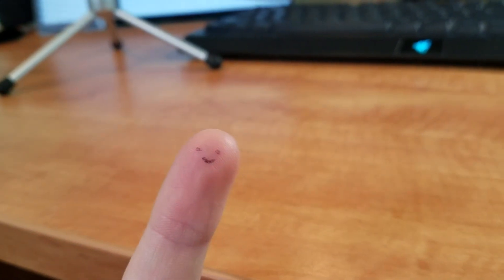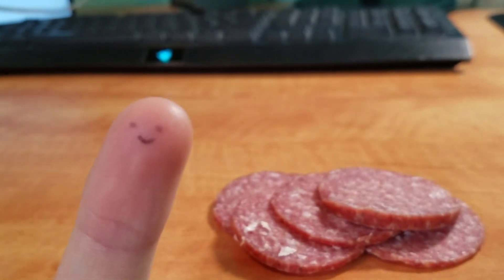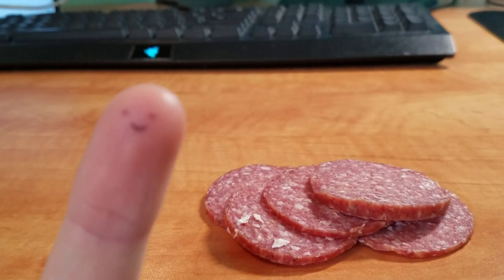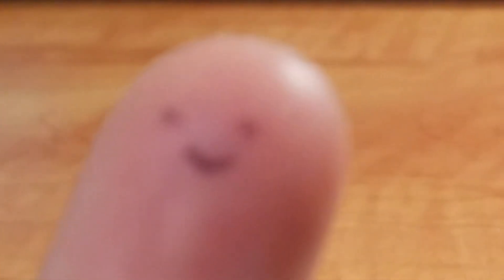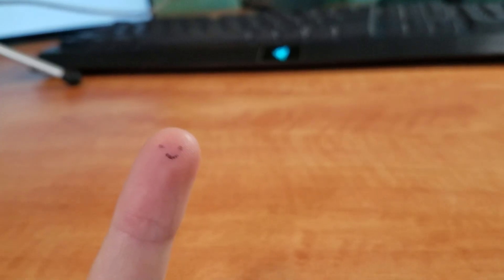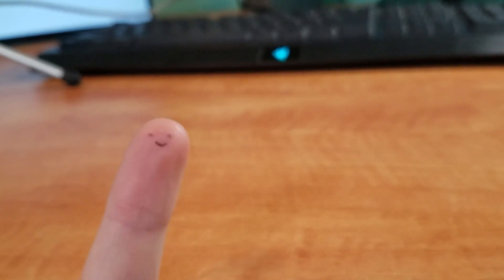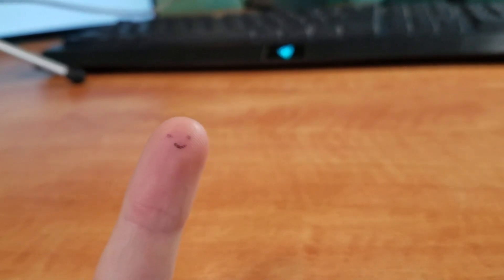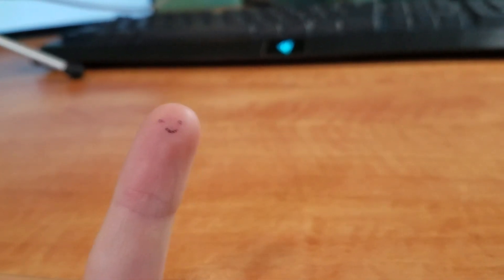SUPER DUPER UPDATE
I'm workin as hard as I can to get the video out!! Thanks everybody for being patient!! Love you guys :))

(no links provided for this video)